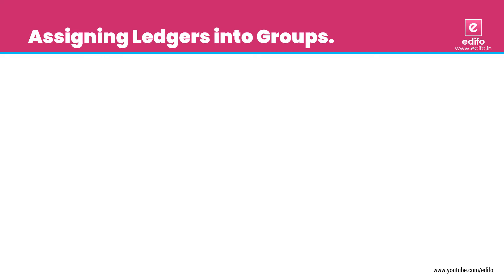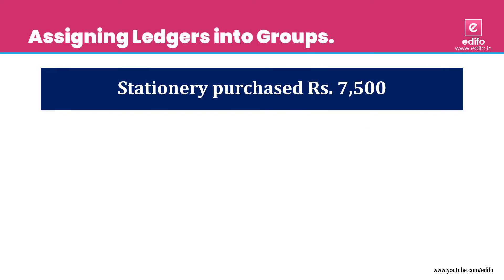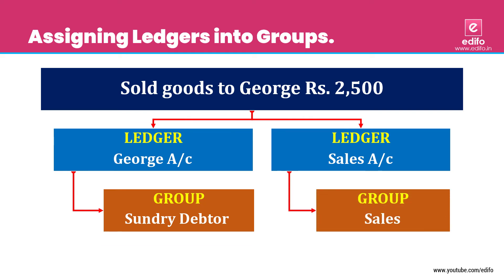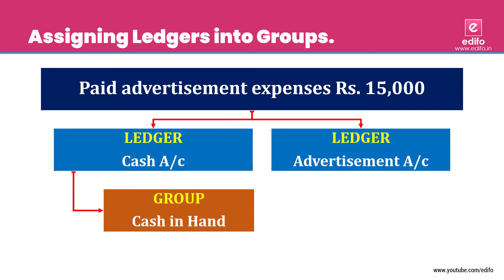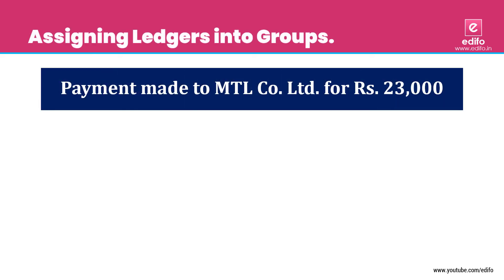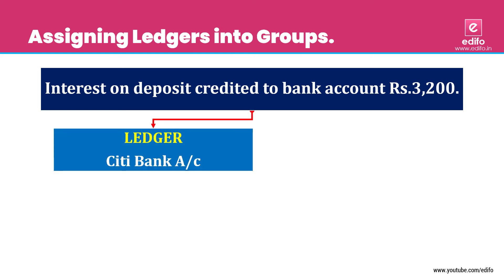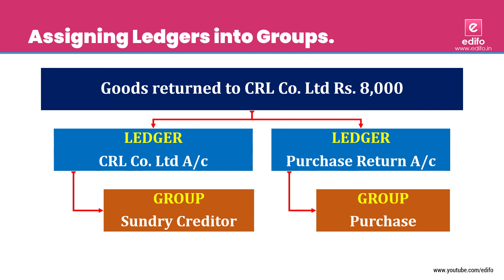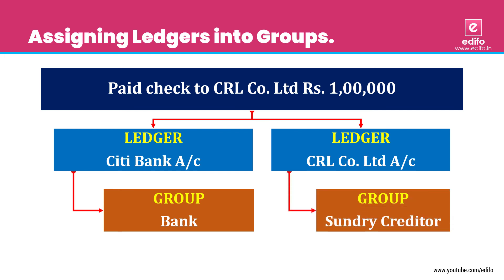Assigning Ledgers into Predefined Groups in Tally ERP 9 - Tally Tutorials - 005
This video explains the predefined groups in Tally ERP 9.  Predefined groups are the pillars of Tally ledger system.